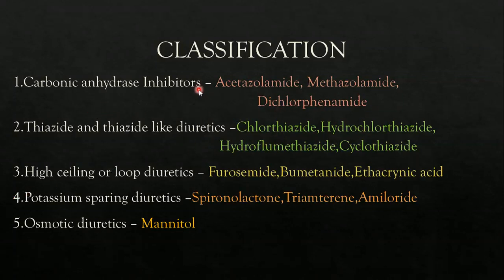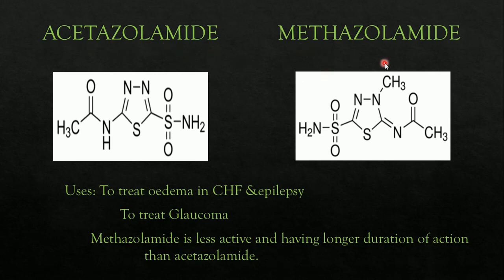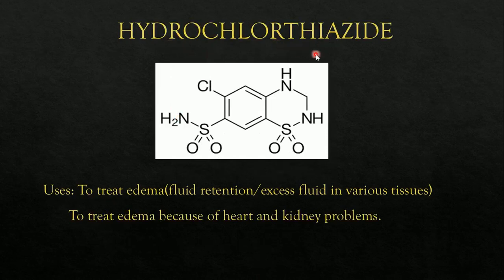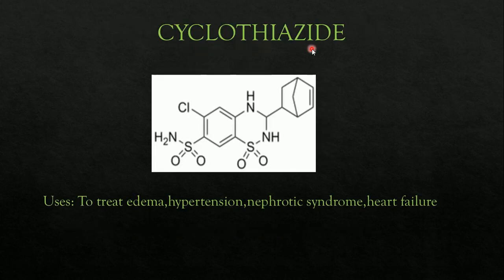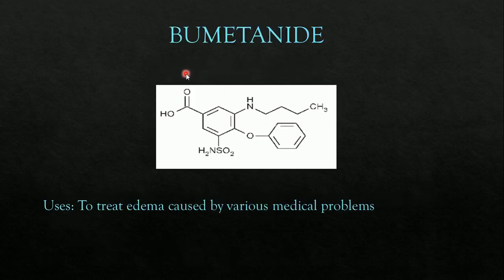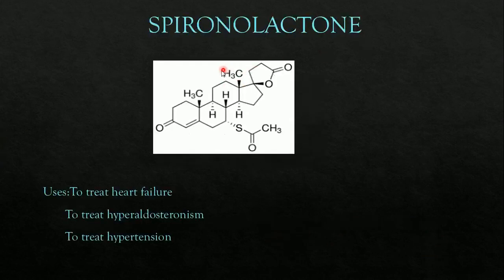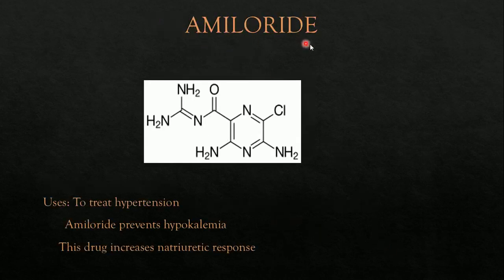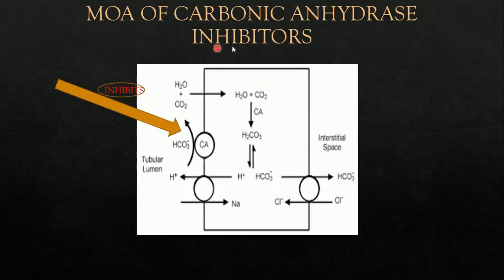Medicinal chemistry||SwathiPharmaJnan||DIURETICS-CLASSIFICATION||Clues to remember#Lecture 50/Part-2